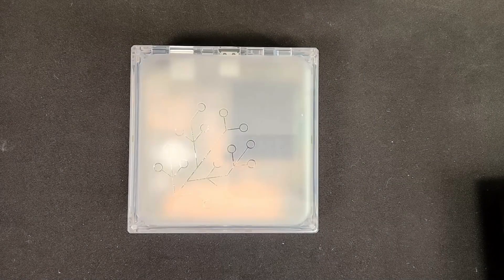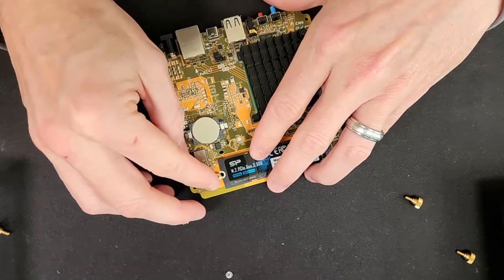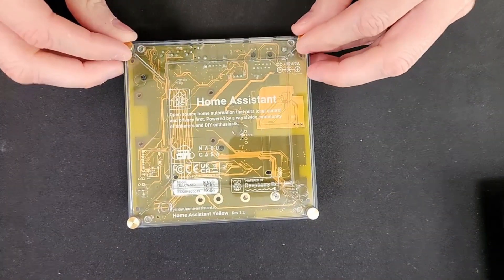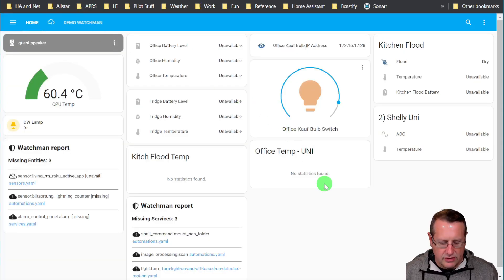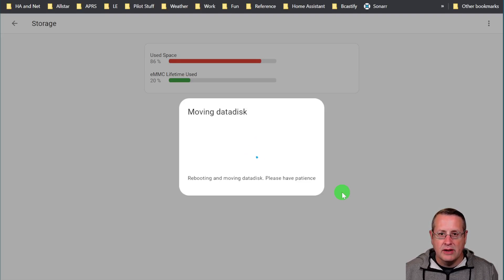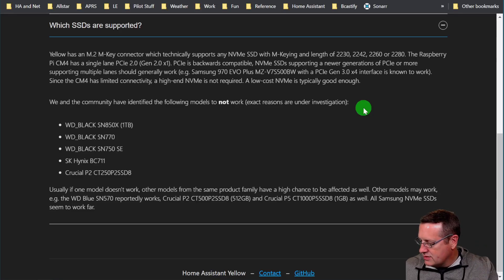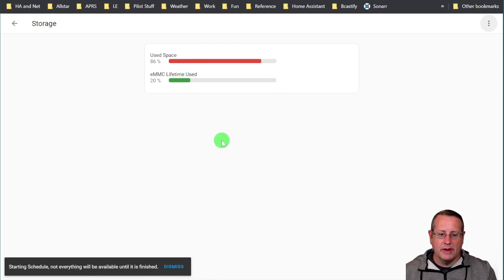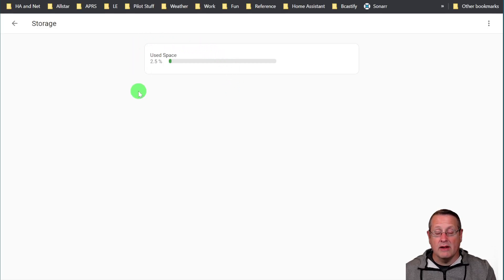SUPER EASY! Adding an NVMe to Home Assistant Yellow.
I have run out of space on my Home Assistant Yellow so it is finally time to add some extra storage. For that, I'll be installing an M.2 NVMe SSD.

Mostlychris
24165 IH-10 West

00:00 Intro
01:21 Install NVMe
04:14 What is Home Assistant Yellow
05:09 Move the data disk
06:41 Incompatible NVMe Drives
09:03 Verifying the results
10:04 Final thoughts